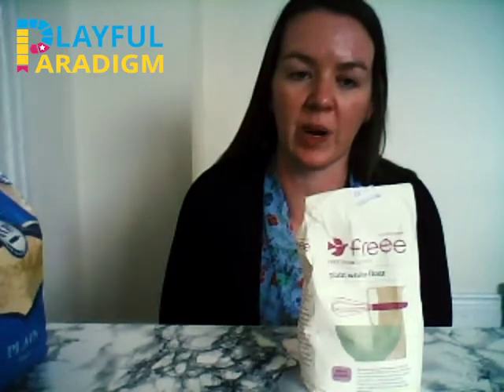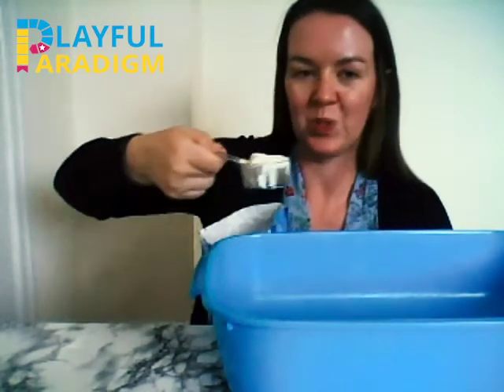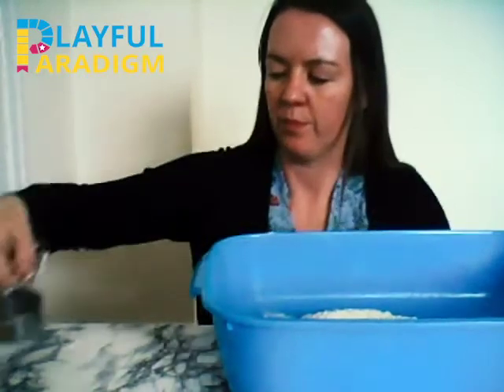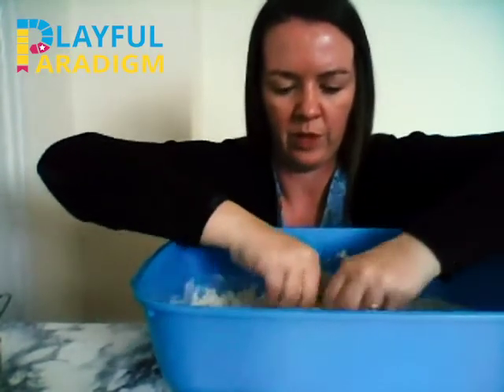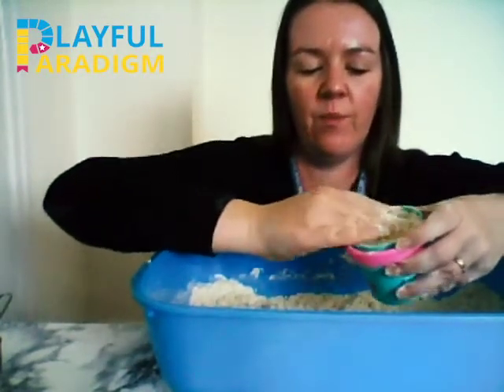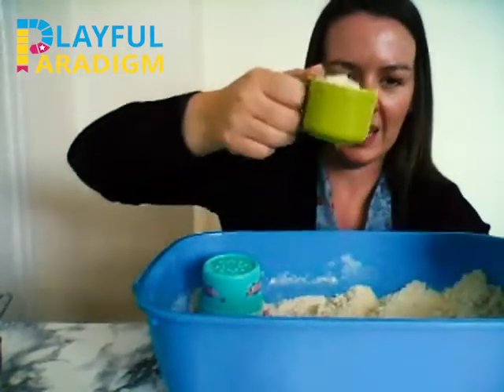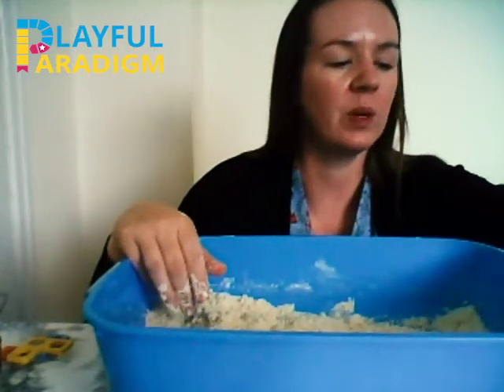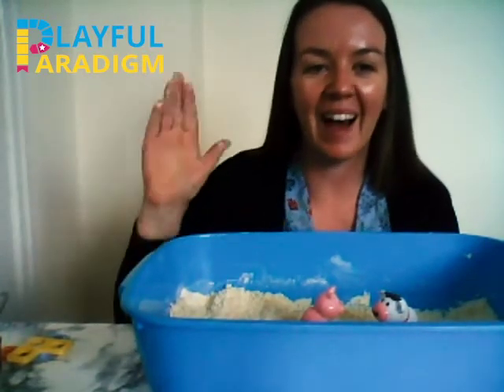Let's Play Cork - Kinetic Sand Video